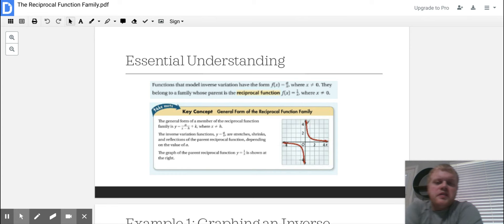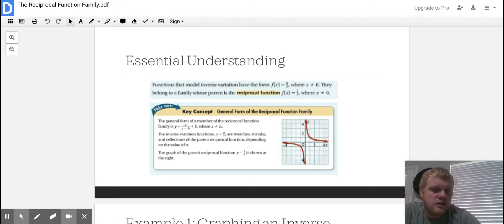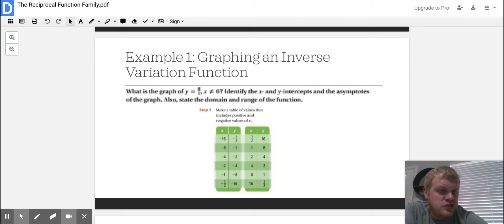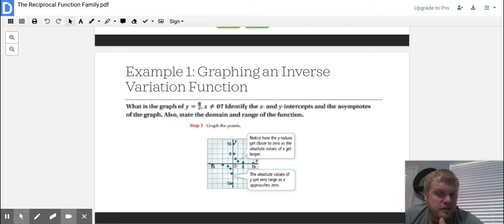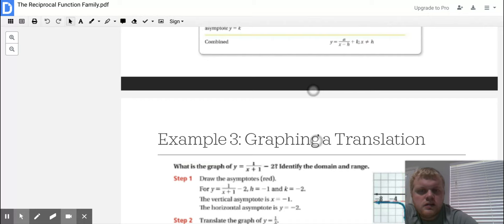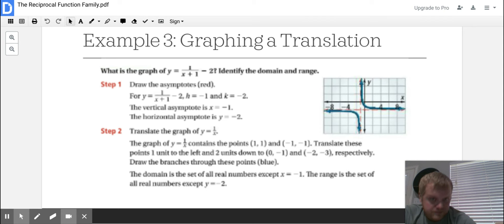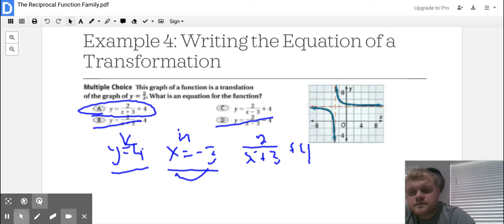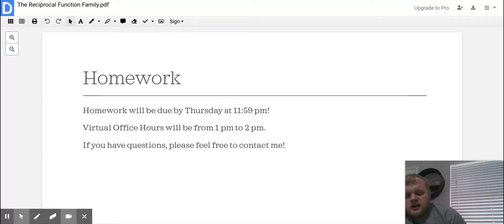The Reciprocal Function Family.pdf | DocHub